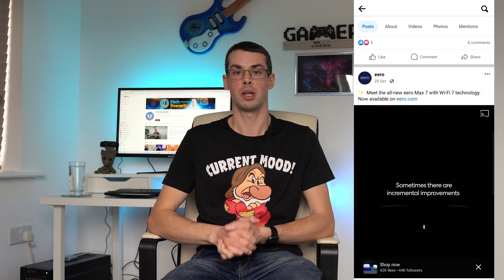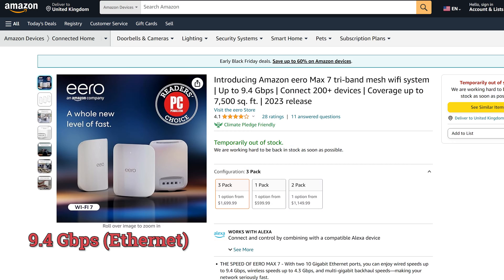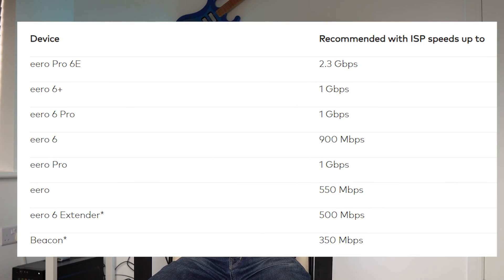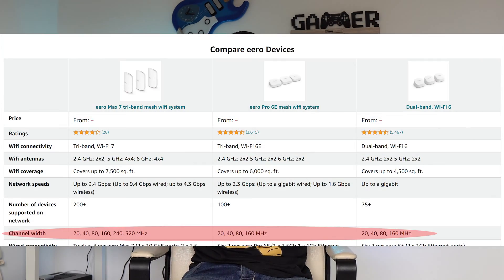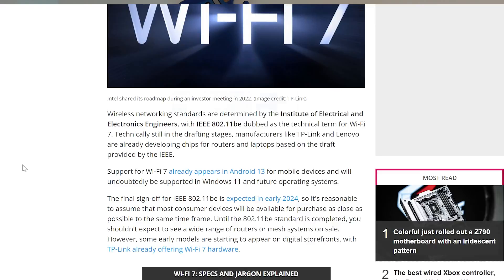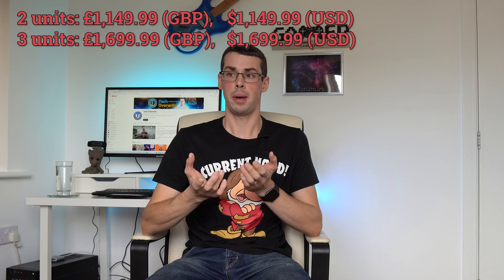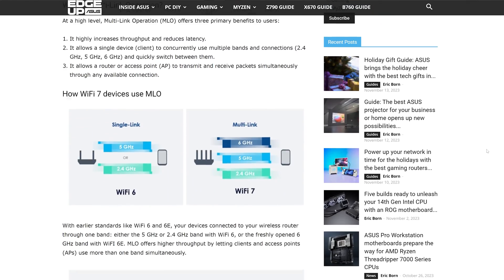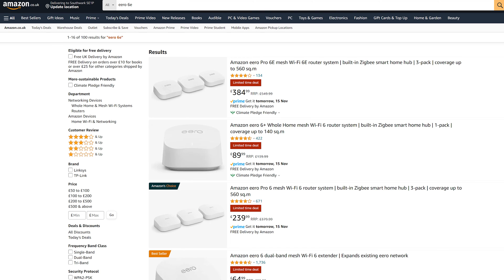Is The Eero Max 7 A BIG Waste Of Money? (WiFi 7 Is Here... Apparently)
My Facebook feed is currently flooded with Eero ads for the new Eero Max 7, a Wi-Fi 7 compatible device to rival TP-Link's Deco BE85 and Netgear's Orbi 970 range. But is the Max 7 (and its competitors) any good - or are they a waste of money right now?

After all, the vast majority of household connected devices are still stuck on 5 GHz or even 2.4 GHz. Amazon (who own Eero) aren't helping because they keep mass producing millions of Amazon Echo and Ring devices that are stuck on 2.4 GHz/5 GHz - with no WiFi 6 support in sight.

Plus most ISP's are waaaay too slow, offering sub-gigabit speeds. So is there are benefit in buying the 10 gigabit-supporting Max 7 from Eero?

The short answer is YES: while it's a really, really expensive product, it has some awesome new Qualcomm networking hardware and a larger antenna array - deliving longer Wi-Fi range and lower latencies.

I wrap up this video by discussing why I'm not personally upgrading my 4x Eero Pro 6 set-up just yet, though. I'll probably wait another 4-5 years before upgrading.

00:00 Is The Max 7 A Waste Of Money?
00:56 Eero Max 7 Overview
01:44 ISPs Are Too Slow
02:00 Benefits Of The Eero 7
03:02 Why I'm Not Upgrading
03:20 #2: Early Adopter Issues
03:28 #3: Weak Power Supply
03:43 #4: Price
04:12 MLO FTW Tho!
04:47 Final Thoughts